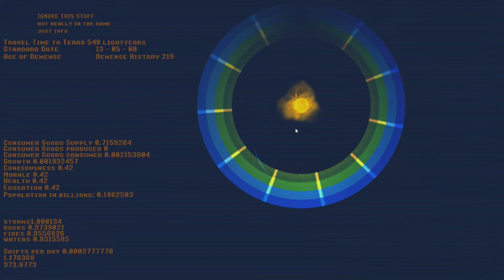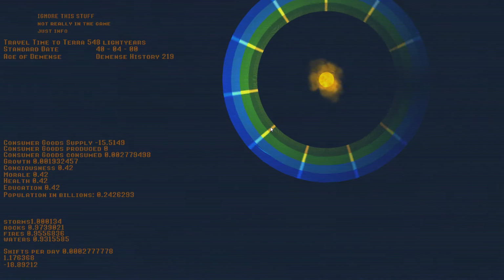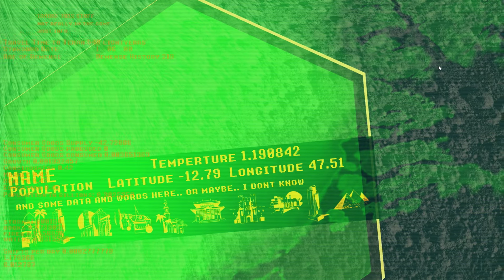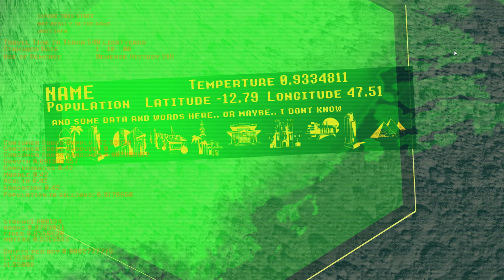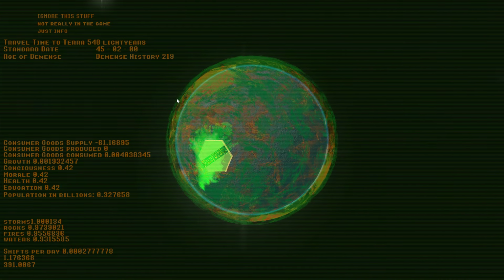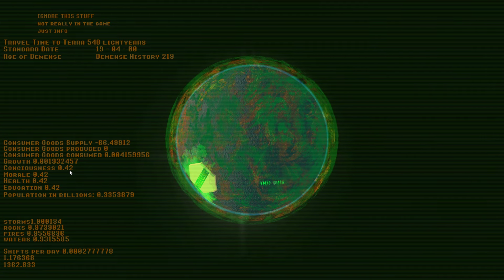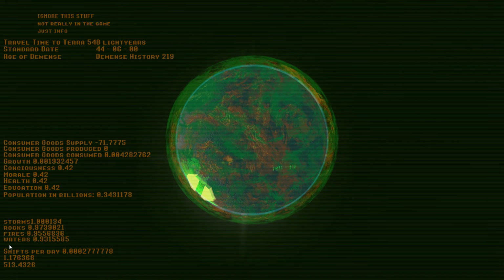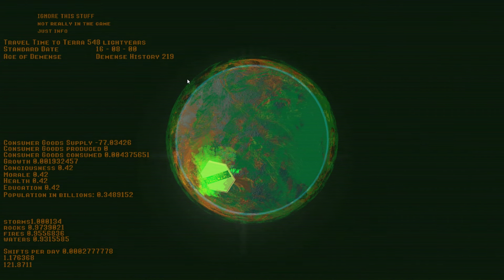40k Fangame update about Planets and tracking populations and stuff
just me talking about how planets should work in the fangame